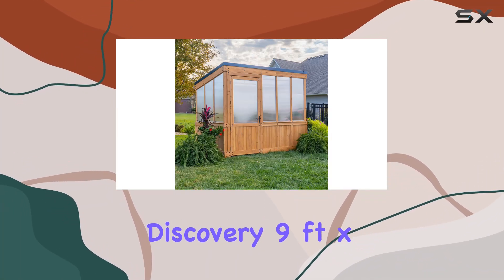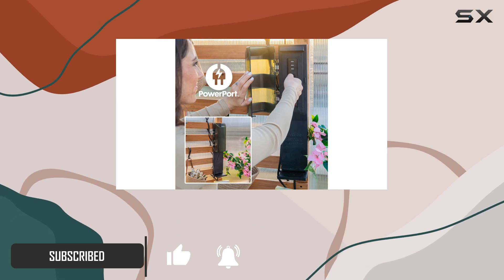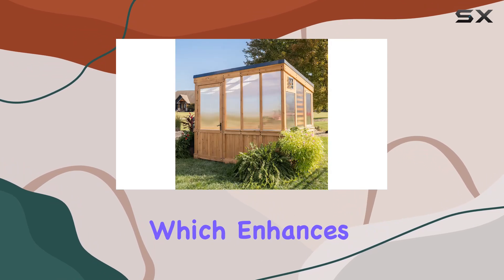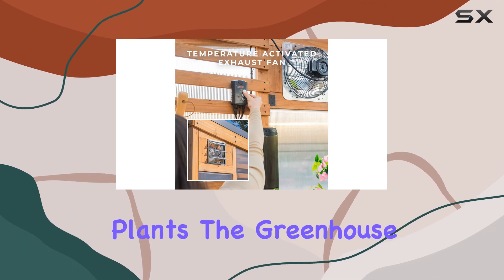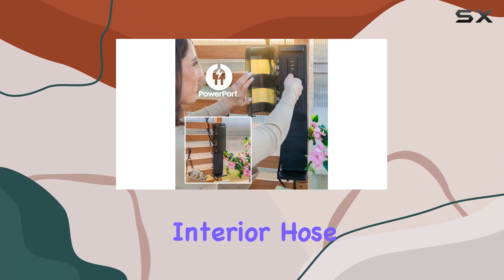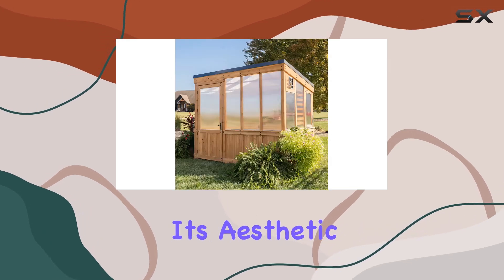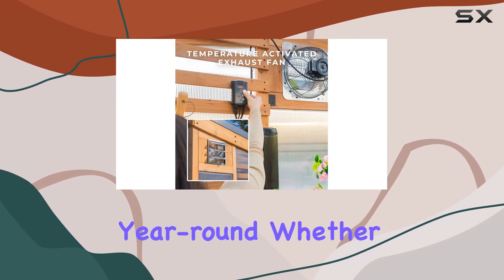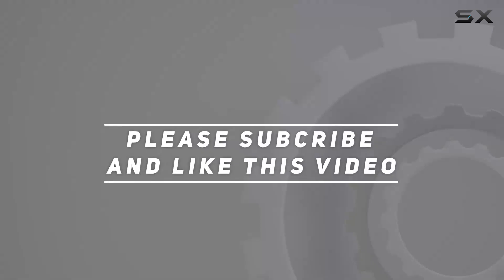Backyard Discovery 9 ft x 6 ft Willow Greenhouse: Best Compact Greenhouse with Advanced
0:00 Intro
0:06 Review

Things that we mentioned in this video:
Backyard Discovery 9 ft : B0CRSKH1T6